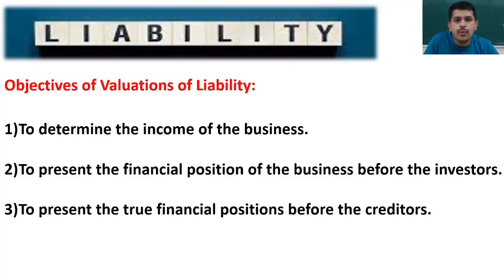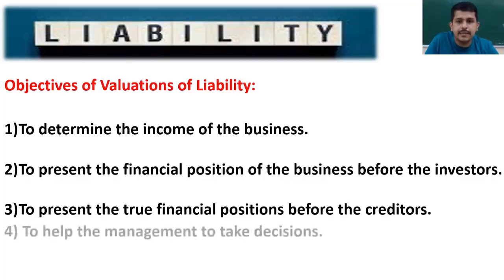Measurement and Valuation of Liabilities